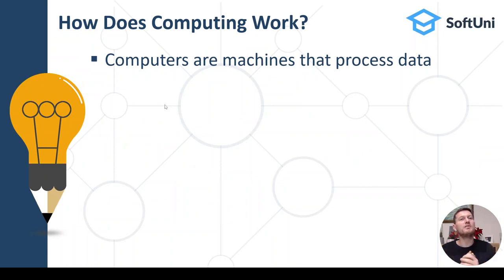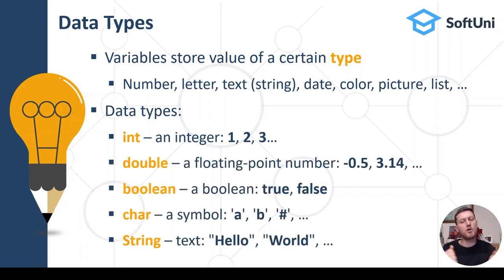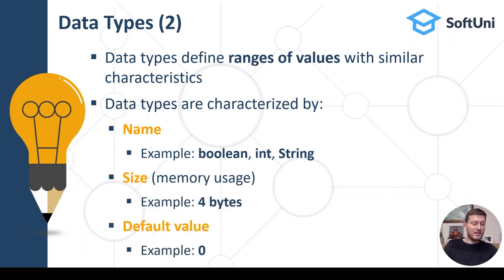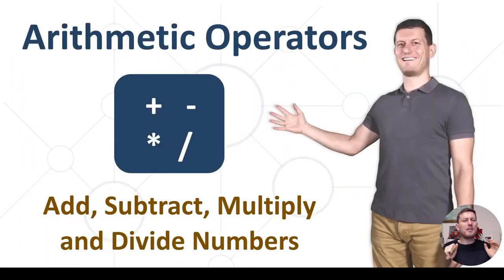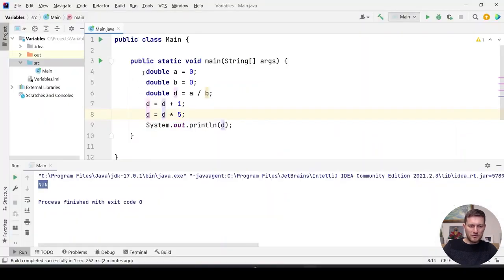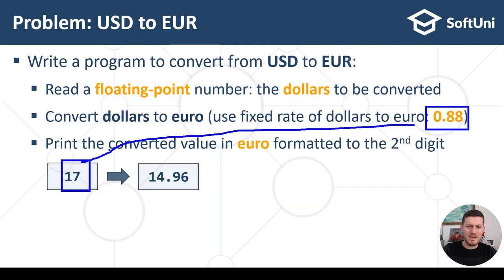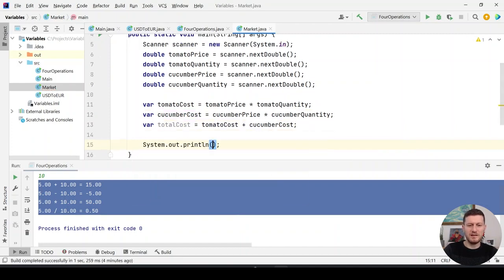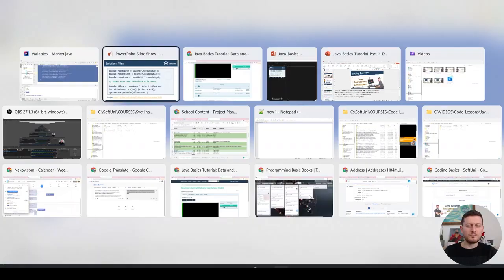[4/9] Java Basics Tutorial – Data and Calculations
Data types specify the different sizes and values stored in a variable. Learn the difference between Primitive data types and Non-primitive data types. In this lesson, we will also work with expressions and statements.

00:00 Intro
01:15 Variables
10:04 Data Types
22:53 Statements
30:59 Arithmetic Operations
42:09 Expressions
48:08 Coding Exercises
01:11:07 Next Steps

💻 Want to learn to code professionally? Enroll in our Java or JavaScript Developer programs here:

➡️ Valuable Blog Posts:
➡️ Help by Mentors:
➡️ Free Learning Resources: